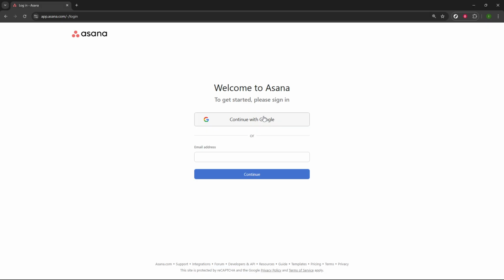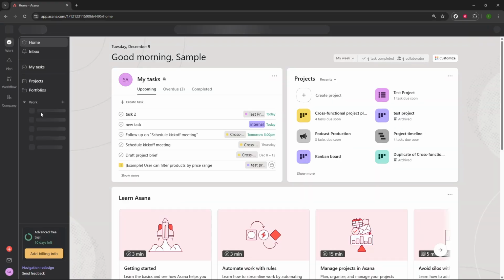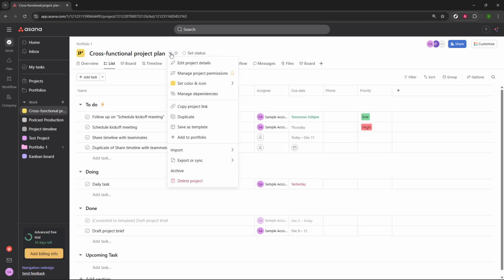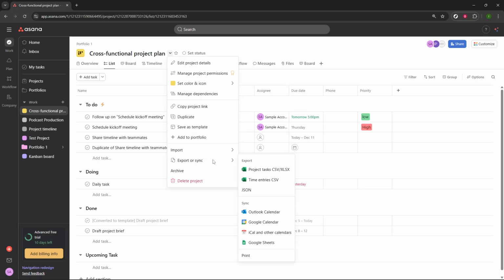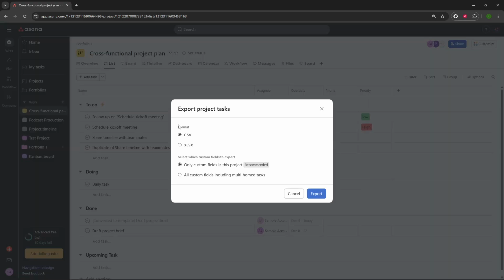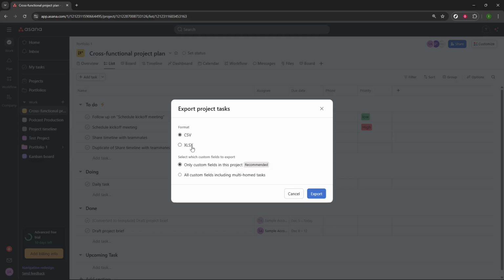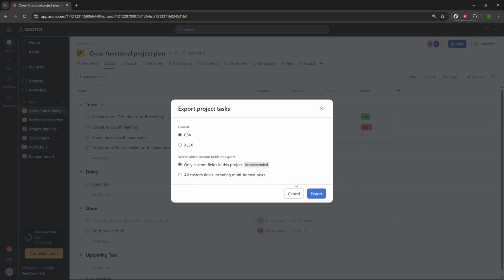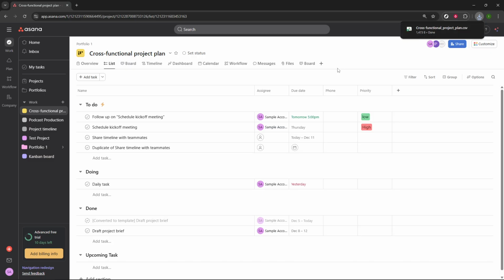How To Export Data In Asana (Quick Guide)